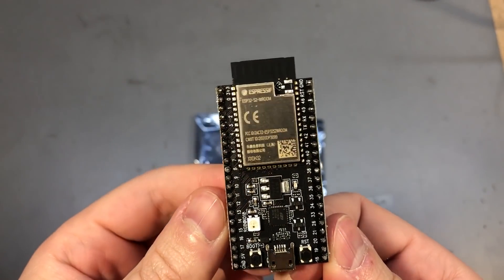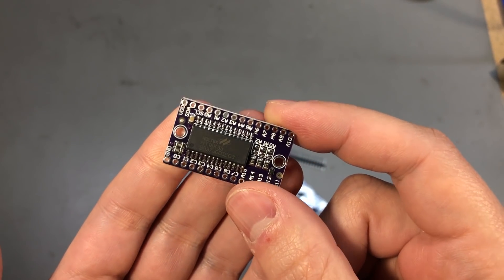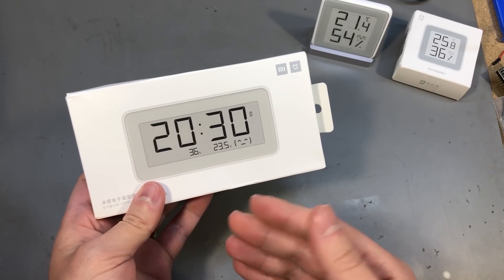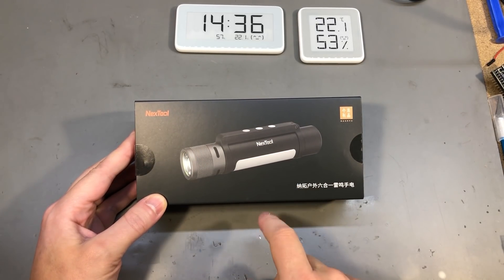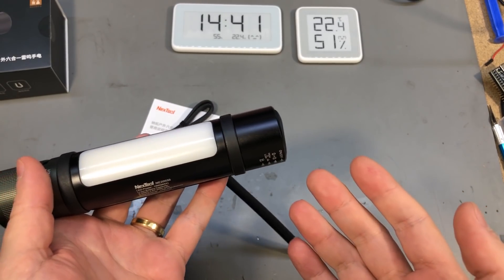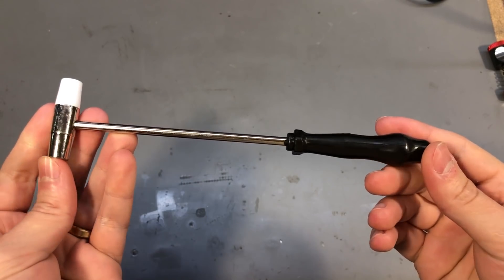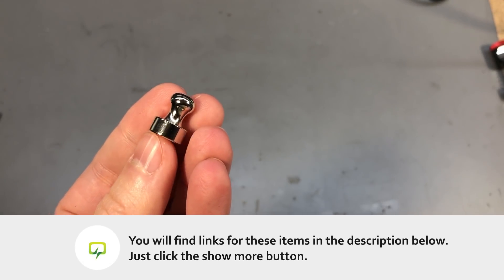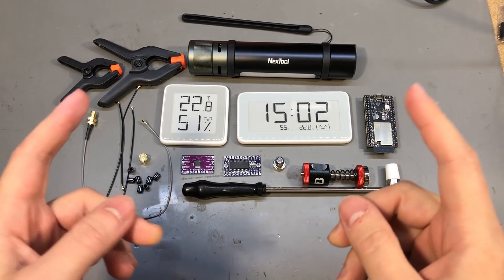InTheMail | Voltlog #345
High quality PCB Services Welcome to a new InTheMail, the series that will touch both your passion for electronics and your bank account at the same time. Checkout the items I received in this mailbag which include: The ESP32-S2 Saola officilia dev board, Holtek HT16K33 LED Driver, Xiaomi Mijia e-ink thermometer/clock PRO version, Xiaomi NexTool Emergency Flashlight, Magnetic PCB Holder Tool, Miniature Hammer, Various U.FL pigtails and SMA connectors and HC595 shift register breakout board.

00:00→Probably the best mailbag videos
00:10→ESP32-S2-Saola Dev Board
01:44→Holtek HT16K33 LED Driver
03:17→Xiaomi Mijia e-Ink Thermometer MHO-C201
04:40→Xiaomi Mijia e-Ink Thermometer/Clock Pro
07:28→Xiaomi NexTool Flashlight NE20030
11:12→Magnetic PCB Holder Tool
12:33→Miniature Hammer
13:05→Small Plastic Spring Clamps
13:38→U.FL Pigtail
13:45→RP-SMA to U.FL Pigtail
14:25→SMA to U.FL Adapter
14:45→Neodymium Magnet Hanger
15:10→3mm Needle Bearings
16:29→HC595 Shift Register Breakout